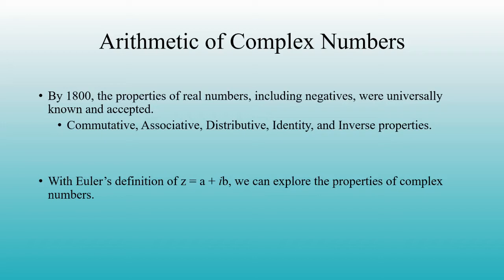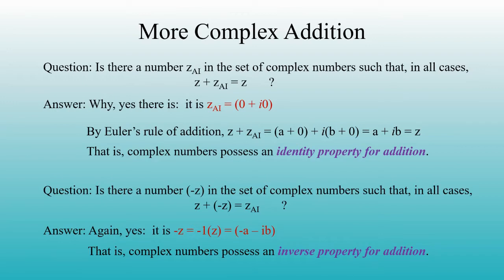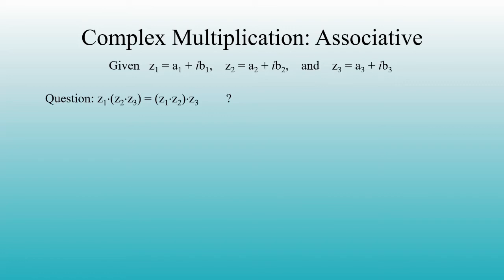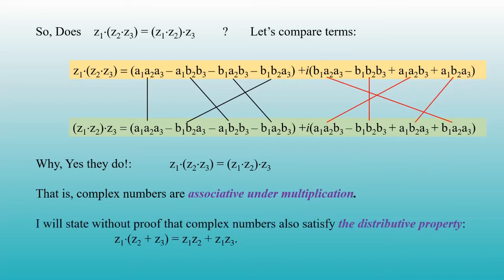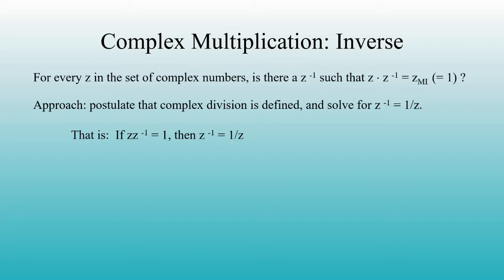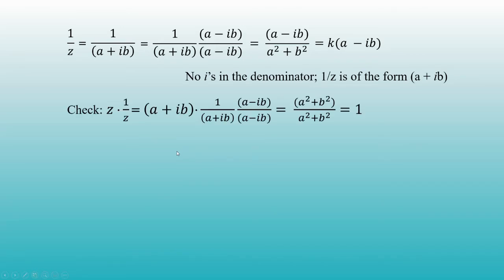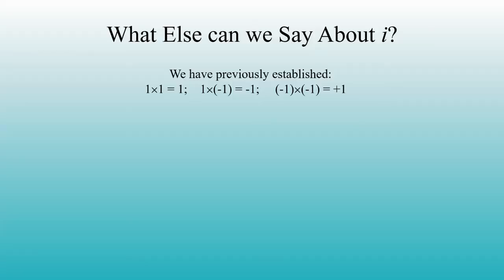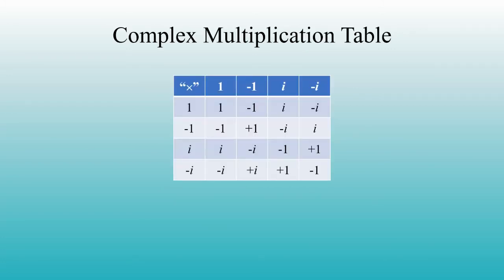History of Vector Analysis 04: Properties of Complex Numbers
Episode 4 of 22.  I show how surprisingly well behaved complex numbers are: commutative, associative, inverse, and all that.